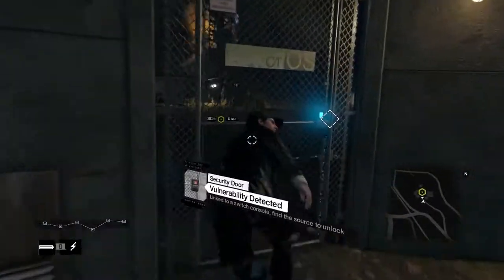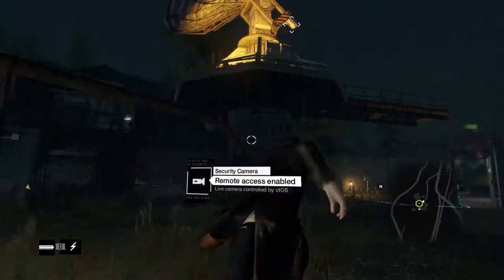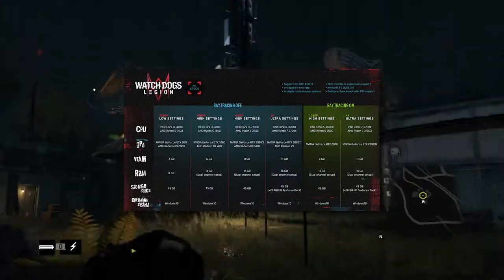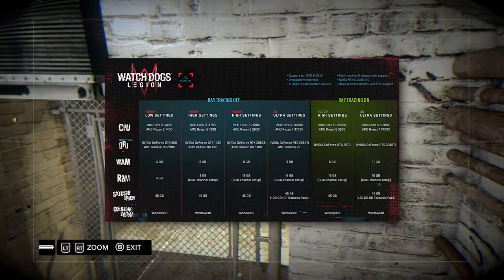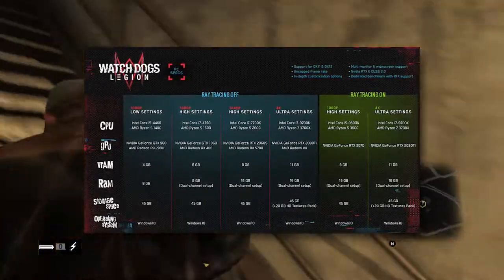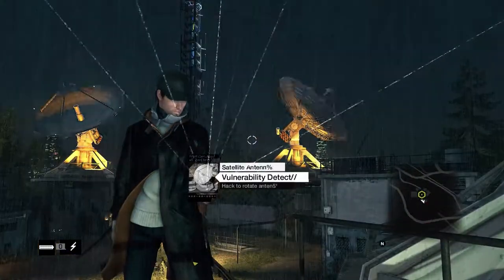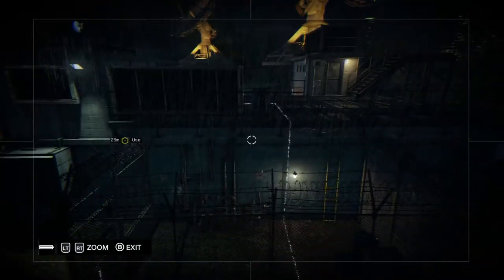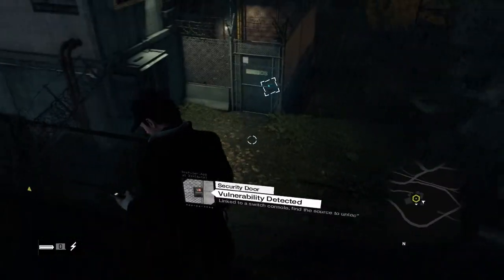Watch Dogs Legion - System Requirements Revealed!